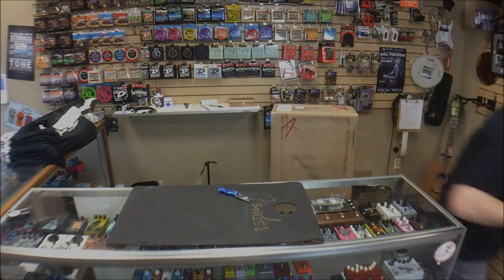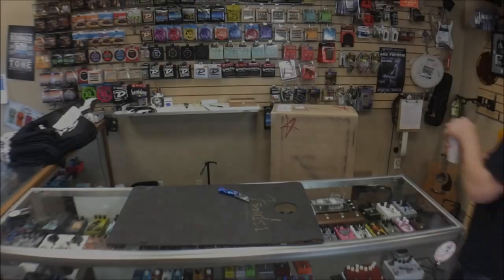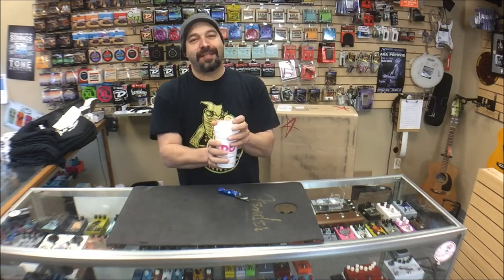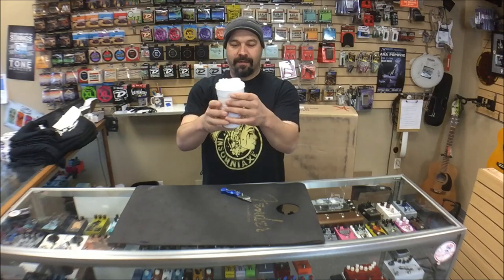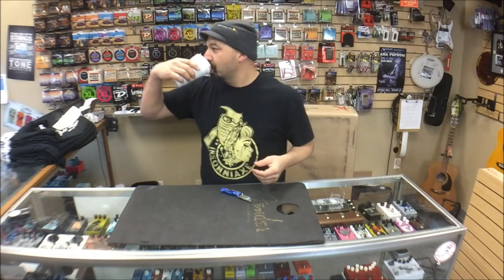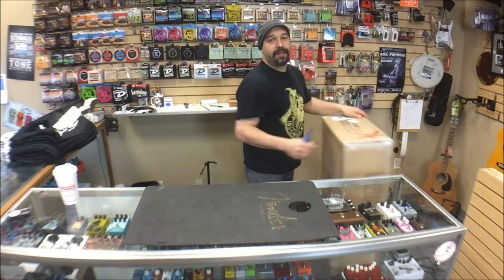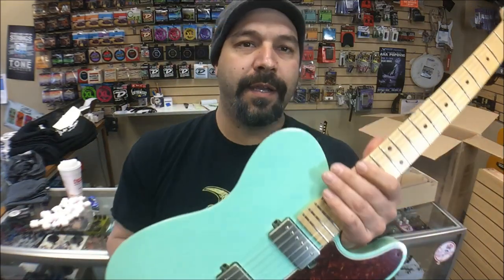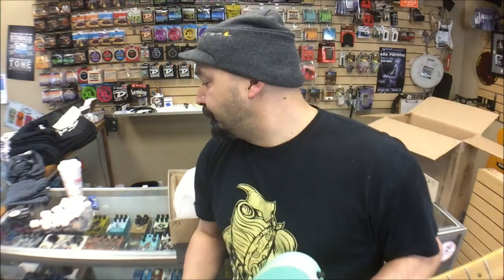Balaguer Guitar unboxing. Take a peak at the The Thicket, and The Growler.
Today we unbox two Balaguer guitars. The Thicket and The Growler. Balaguer Guitars is a Pennsylvania based guitar company founded by Joe Balaguer. Check out their story t the link below, and keep an eye out for the new Ryan "Fluff" Bruce Hyperion model coming soon.

Flipside Music is a small indie music shop in the heart of Denver Colorado. We are known for our awesome customer service and wide selection of pedals. We also carry Chapman Guitars, G&L Guitars, ESP, Pedaltrain, Walrus Audio, Earth Quaker Devices, and much much more.